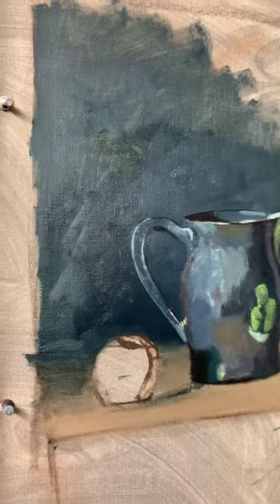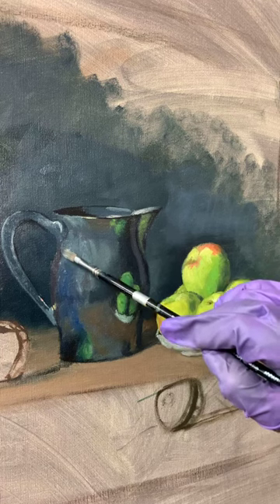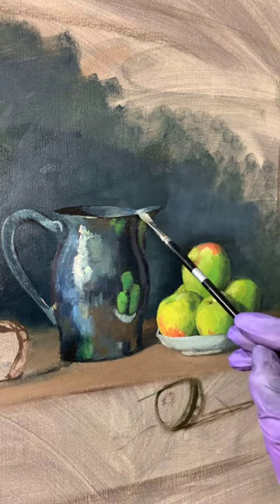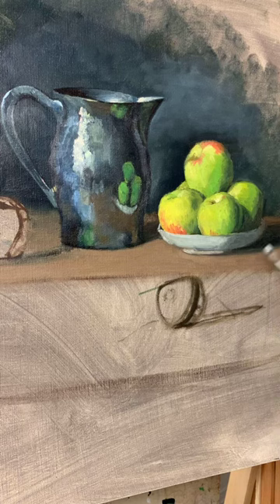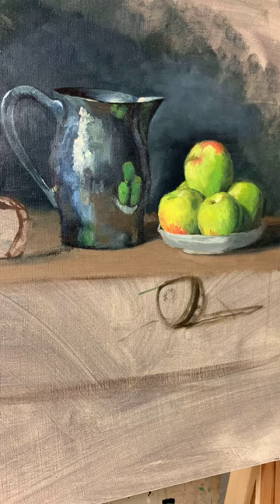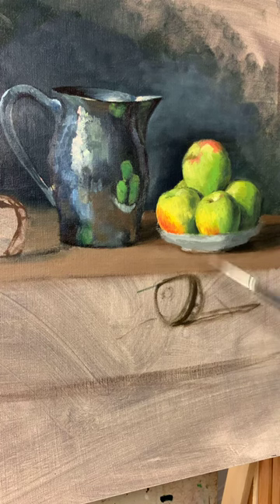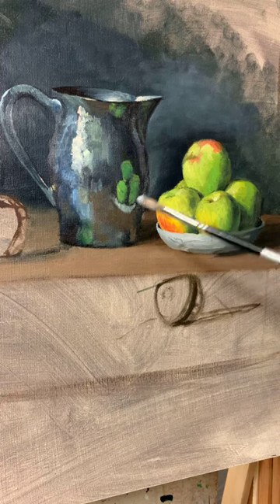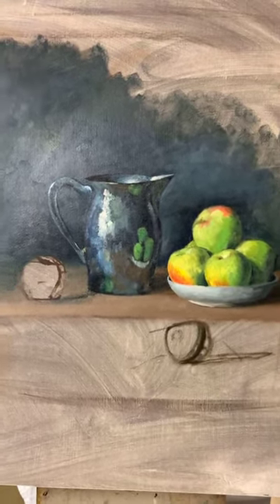Chardin Still-Life Master Copy Class IG Live Demo11/03/2020